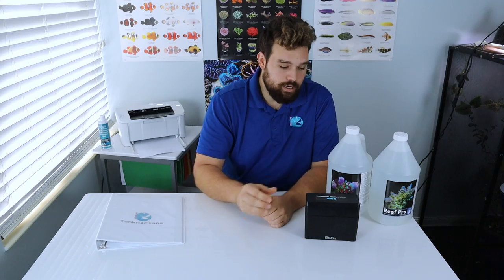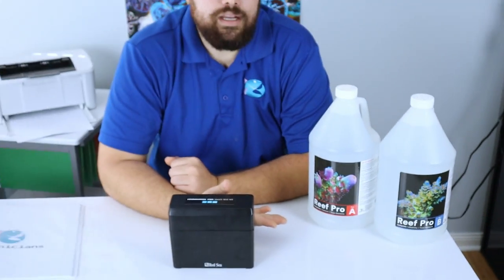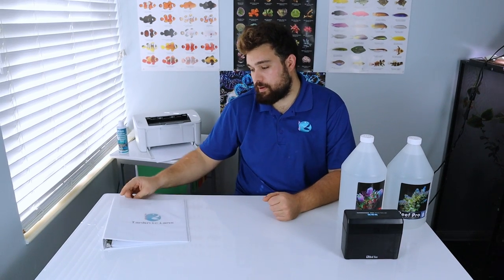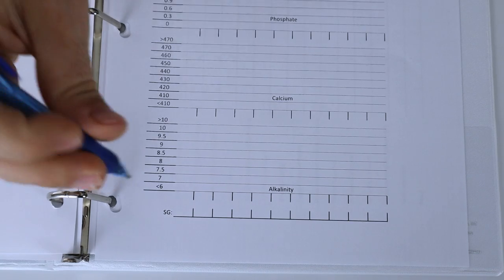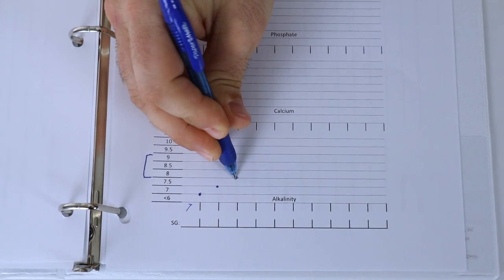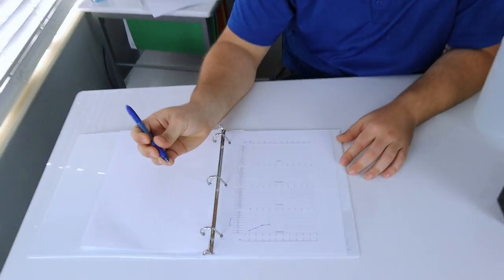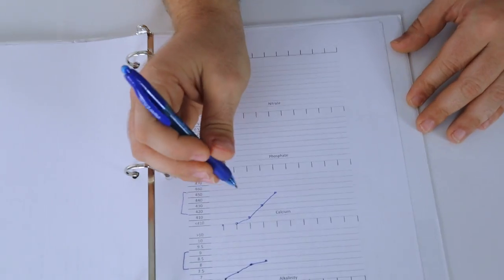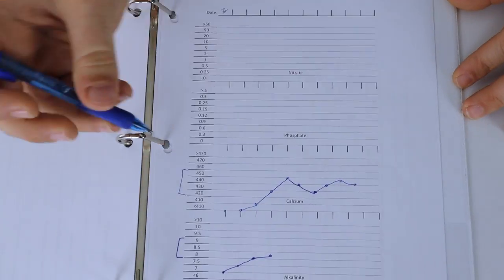Tanknicians Tips! How to balance calcium and alkalinity in a reef aquarium the easy way!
Keeping calcium and alkalinity balanced in critical to maintaining a saltwater reef aquarium. From my experience working in fish stores, it is also one of the harder concepts to master for newer fish keeping hobbyists. In this video we show you a really easy method that can be applied to any two part product that you use for dosing calcium and alkalinity.

Reef pro is a local product developer owned by reef keeping master Gilbert! You will be meeting gilbert in future videos as he shares his years of experience with us at his lab and coral farm!

We exclusively use reef pro complete in all of the reef tanks we service and the results have been outstanding.